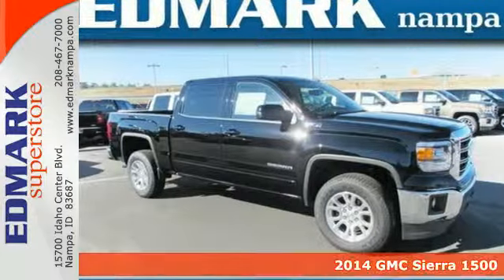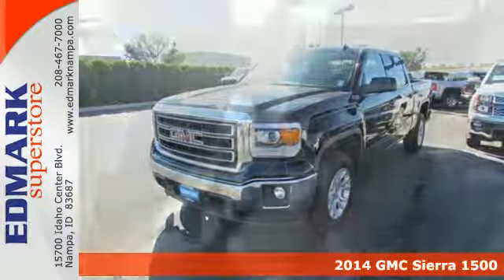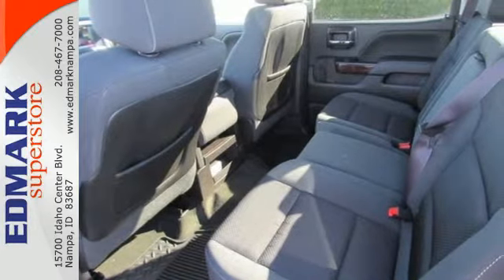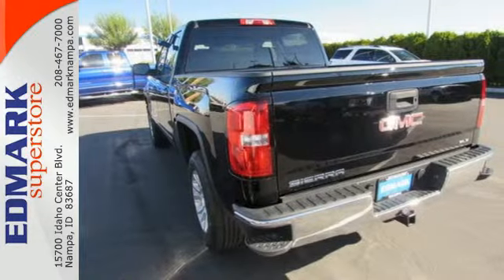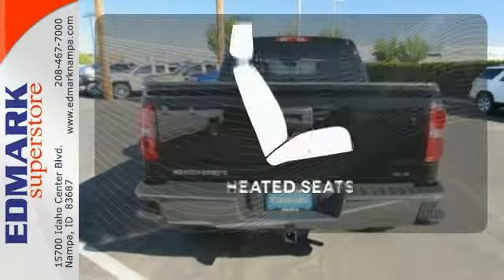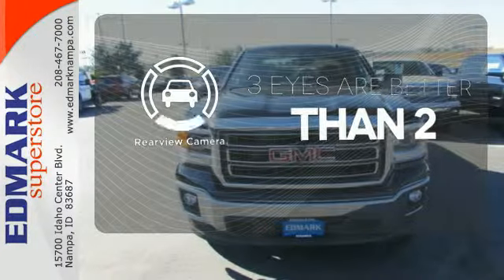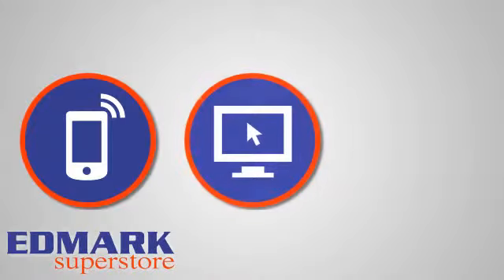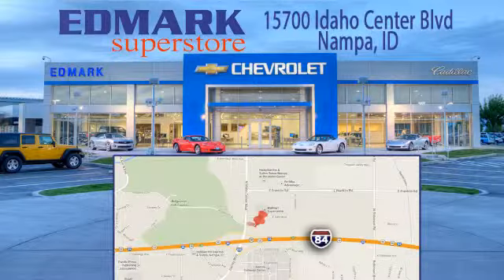2014 GMC Sierra 1500 BoiseID Nampa, ID #44691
Year: 2014
Make: GMC
Model: Sierra 1500
Trim: SLE
Engine: 8 Cyl - 5.3L
Transmission: Automatic
Color: Onyx Black
Interior: JET BLACK
Stock #: 44691
OEM Certified: T. *JUST ADDED WINDOW TINT* If you've been hunting for the perfect 2014 GMC Sierra 1500, well stop your search right here. This is the perfect truck that is certain to fit your needs. Don't let the drumming of road noise wear you down. Bask in the quiet comfort of the cabin of this GMC Sierra 1500 SLE. This Sierra 1500 is nicely equipped with features such as 6-Speed Automatic Electronic with Overdrive and 4WD.

Address:
15700 Idaho Center Blvd